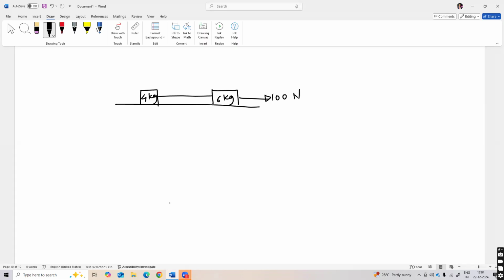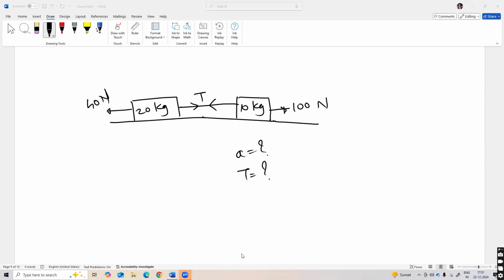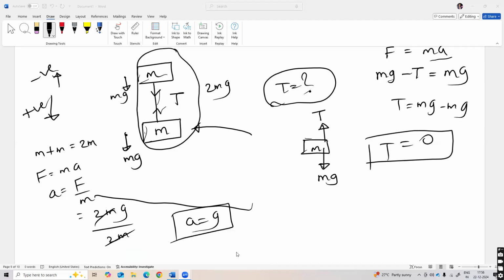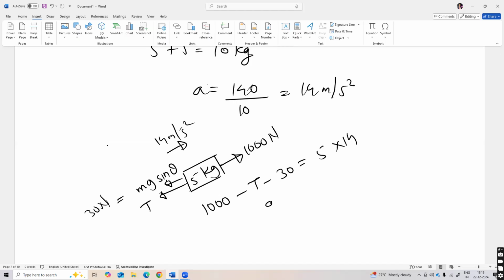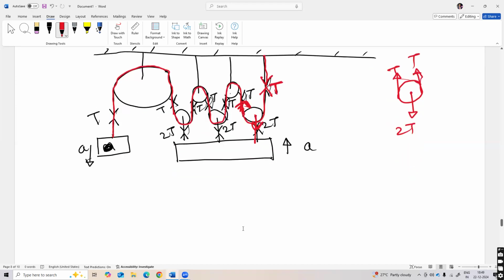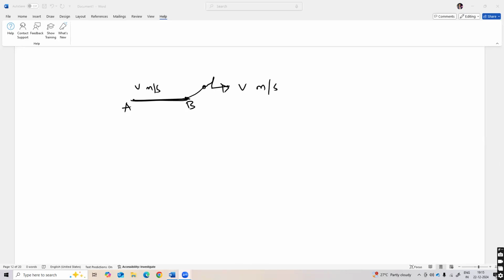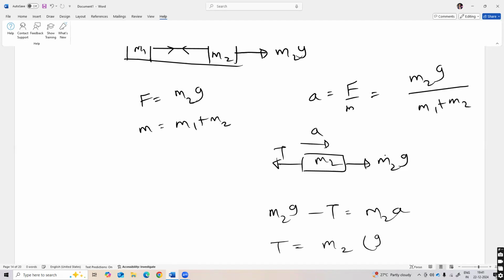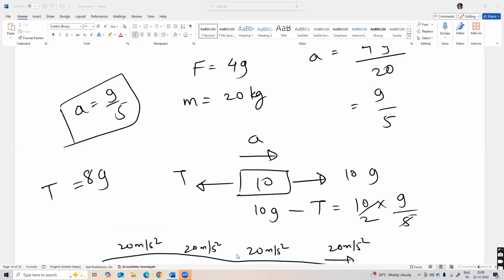NEET 2025 | Physics | Newtons Law Questions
DM 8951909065 on WhatsApp to join!